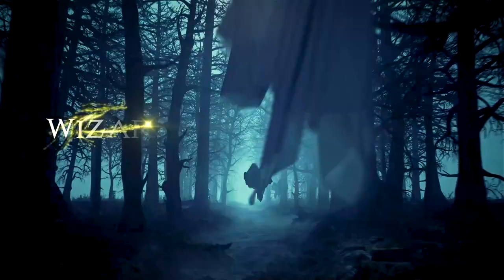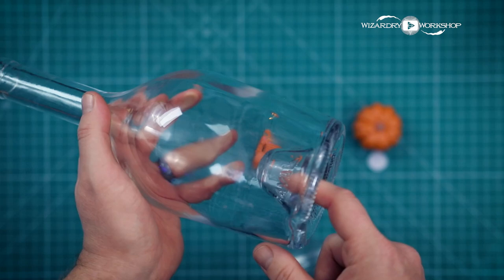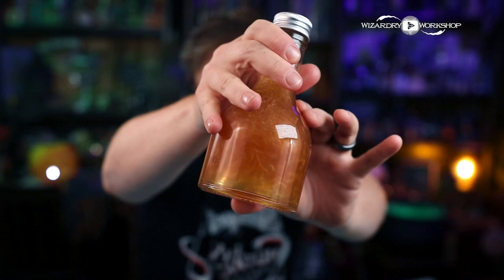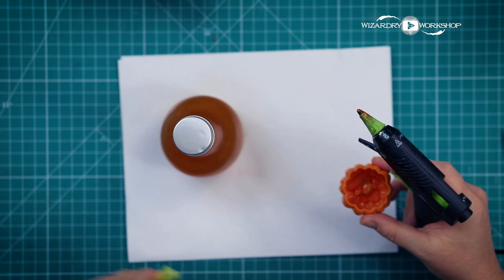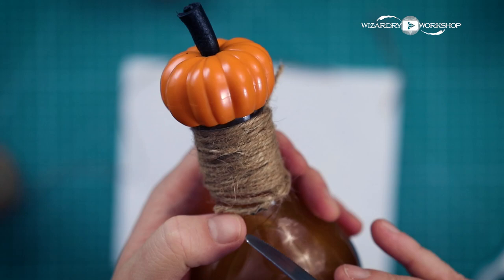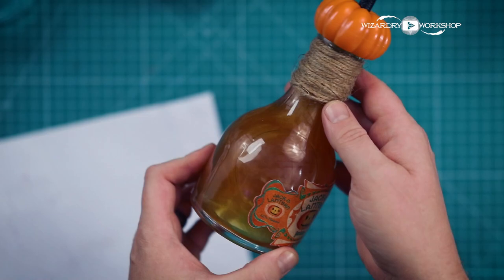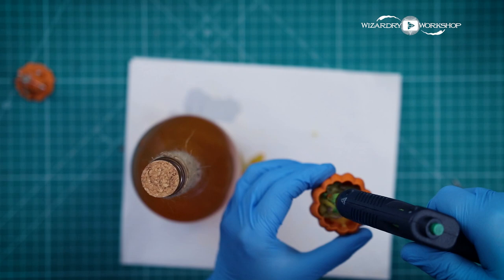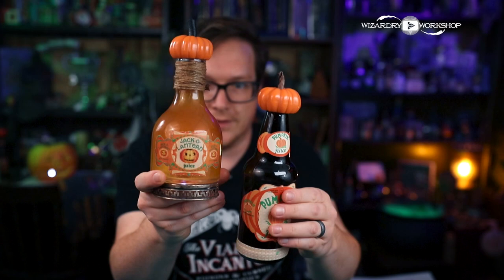Jack-O-Lantern Juice DIY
I challenged myself to take pumpkin juice up a notch for Halloween. What do you think of my original Harry Potter inspired creation, Jack-O-Lantern Juice?

NO COMMERCIAL USE! EDUCATIONAL USE ONLY!

☞ Supplies List
Hot Glue Gun
Hot Glue
ALT Pumpkin Tealight
Bottles
Craft Paper
Brown Marker

☞ Chapters
00:00 Intro
00:58 The Pumpkin Topper
01:14 The Bottles
01:42 The Magical Swirling Liquid
03:01 The Pumpkin Stem
04:05 Attaching the Topper
04:35 The Twine
05:49 The Label
06:59 Make It Glow!
07:43 Making the Larger Bottle
08:07 The Green "Wax"
08:51 The Large Label
09:34 Make It Glow... Again!
09:45 Final Thoughts